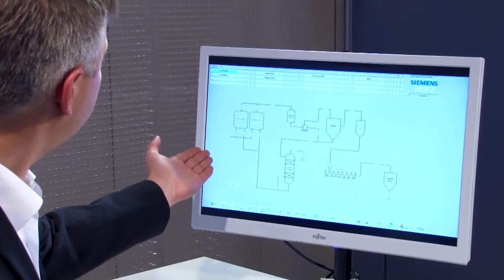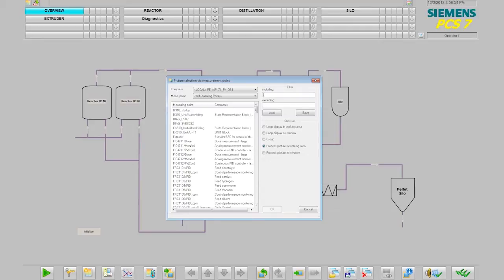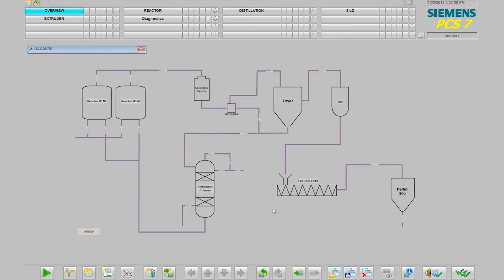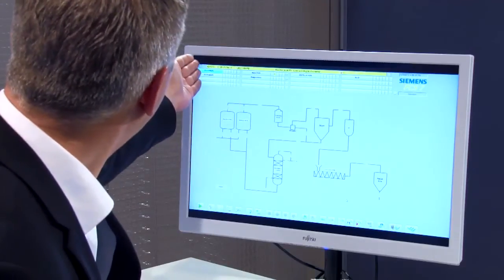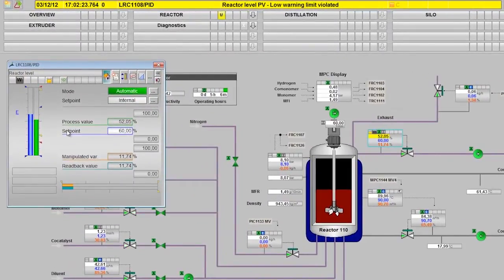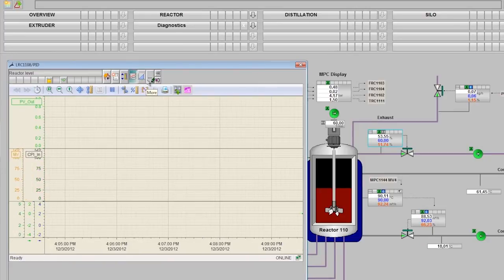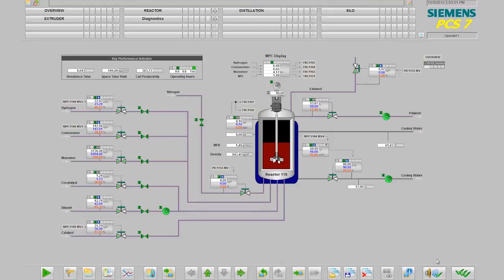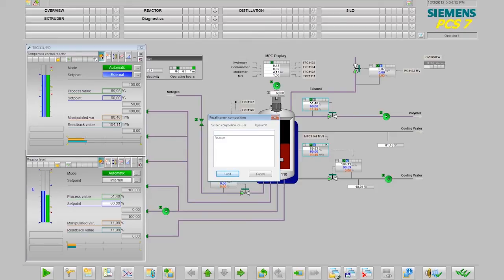SIMATIC PCS 7 OS: Overview Operator System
The following video presents properties and selected functions of the SIMATIC PCS 7 Operator System.